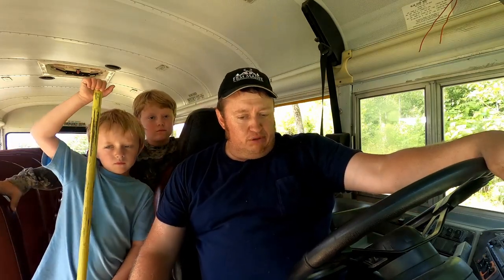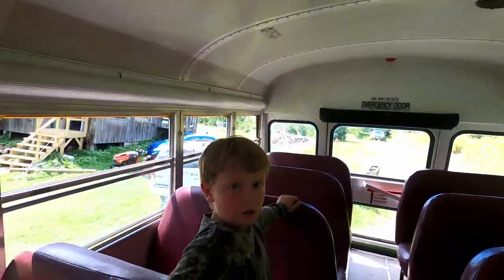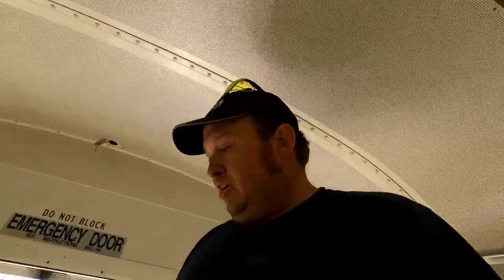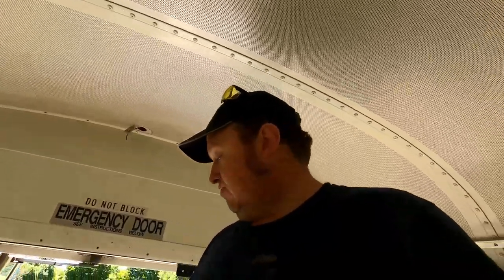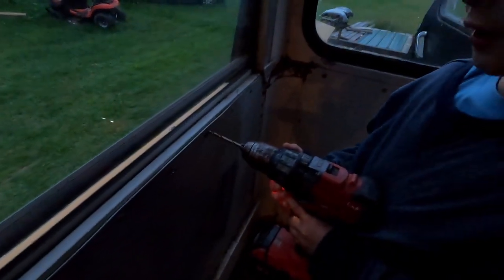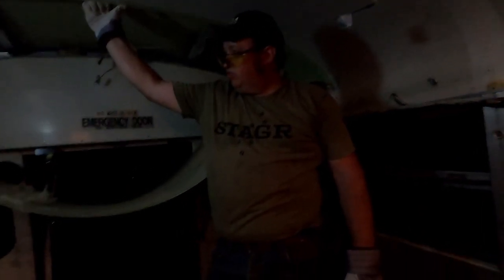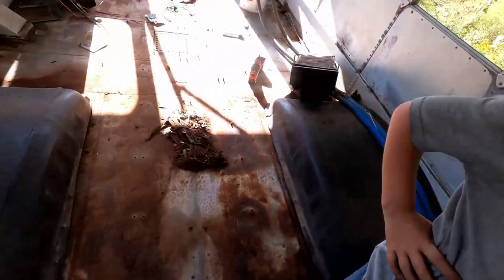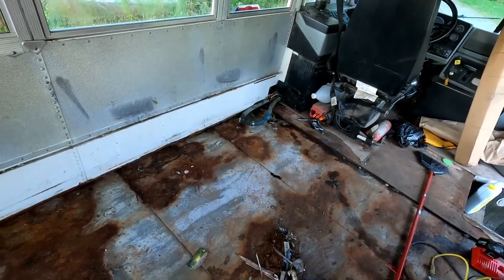"The Buck Bus" Ep.1 From School Bus to Skoolie Hunting Camp. How to Demo Seats, Floor, and Heaters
In this episode we introduce you to our newest project. Follow us along as we convert this 2007 Blue Bird into an epic mobile hunting and fishing lodge. The Buck Bus will be the FBM Maine Outdoor Journal Mobile Headquarter for many adventures to come.  In this episode we give you a quick walk around and share our plans. We also show you how we demo the seats, subfloor, heaters, and part of the ceiling.